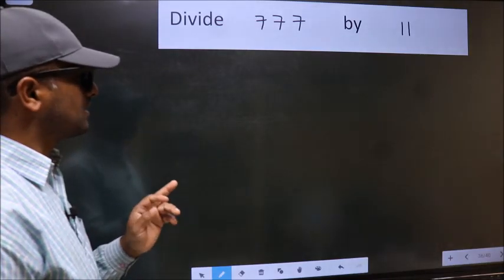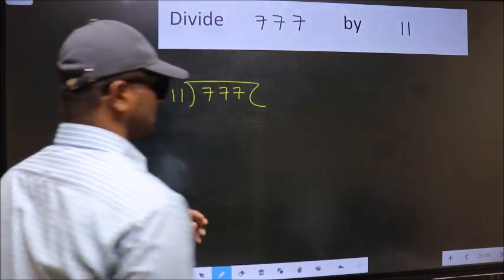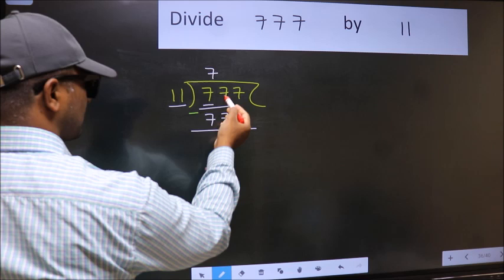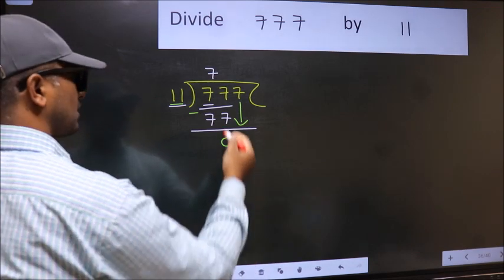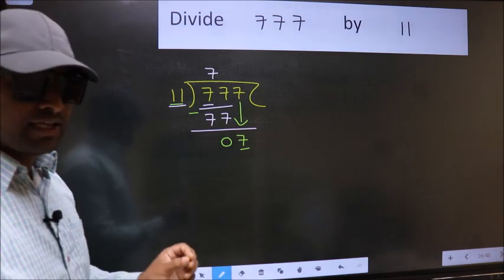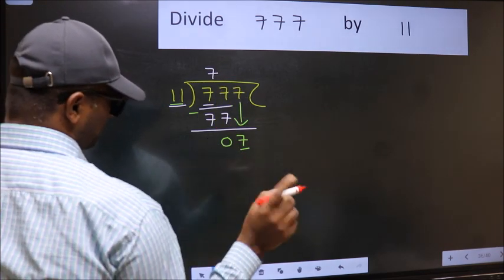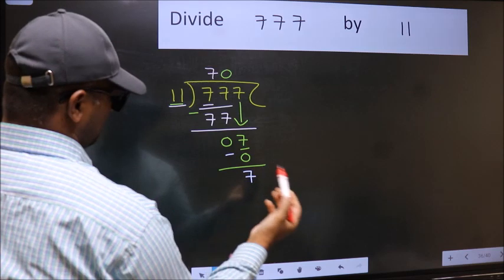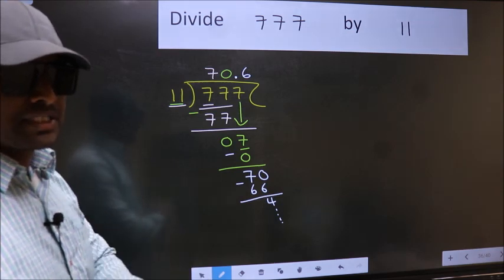Divide 777 by 11 Most common mistake while dividing